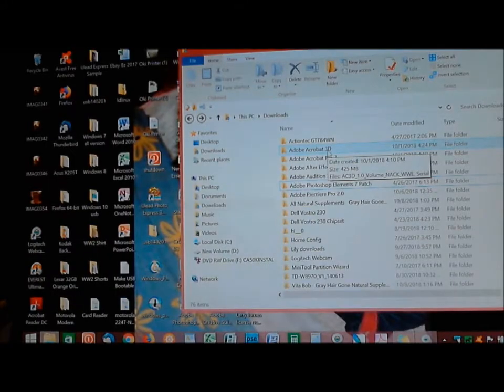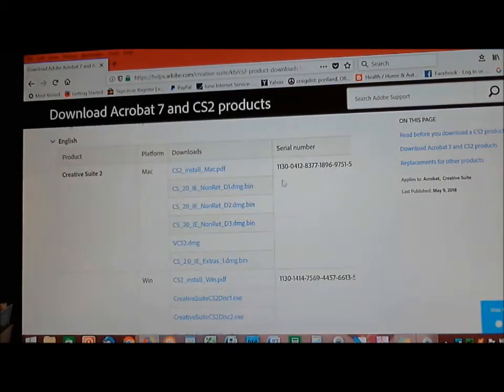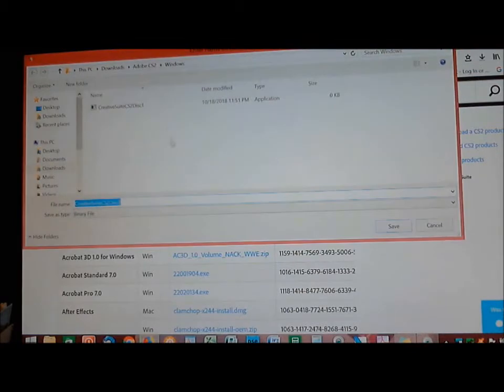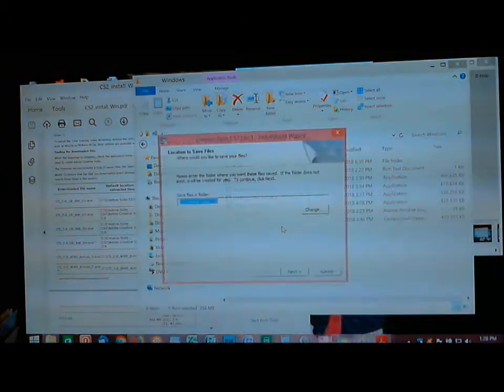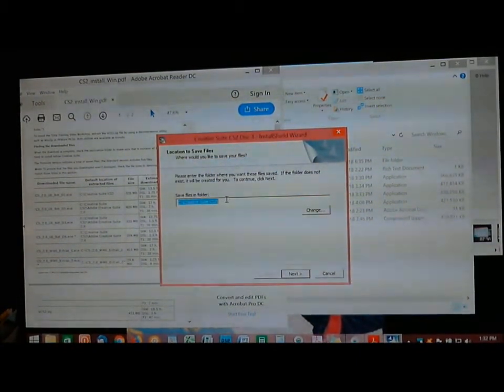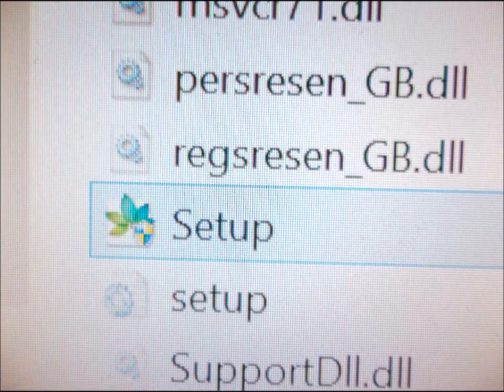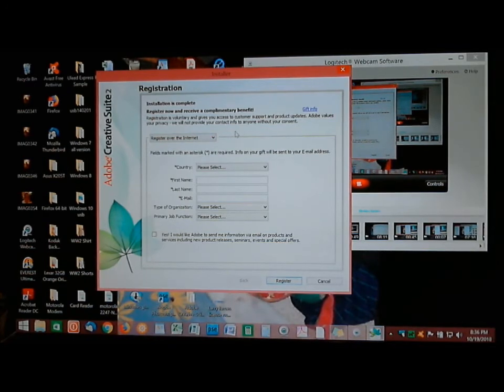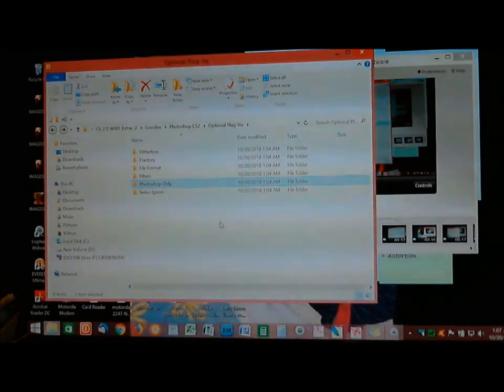Adobe Creative Suite CS2 download and Successful Proper Install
Note: Turn on CC may help (poor audio).  How to download and CORRECTLY install Adobe Creative Suite CS2.  This free download from Adobe (meant for legal prior purchase of product) can be tricky to properly install but with the help of this video it can be done correctly and successfully.